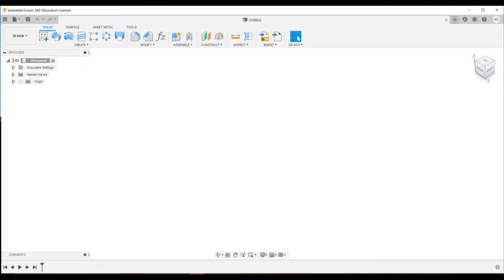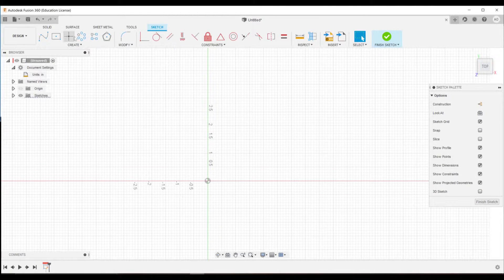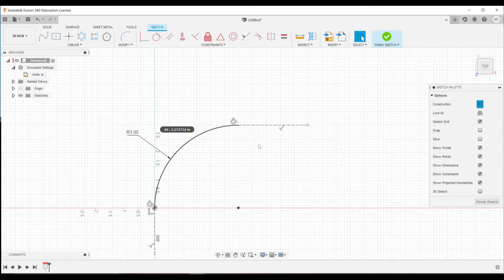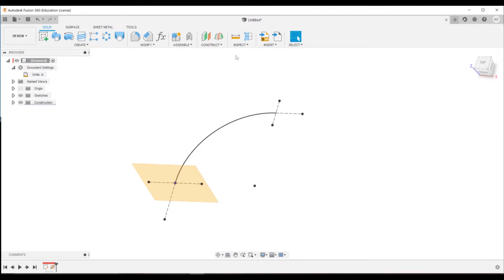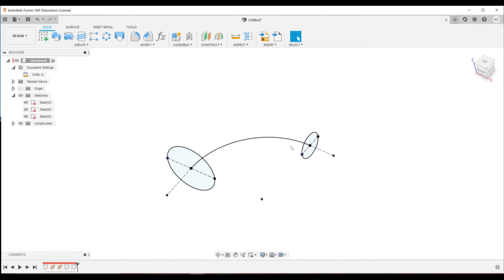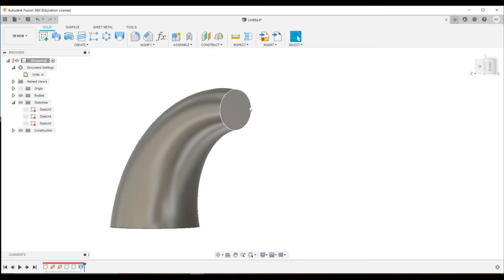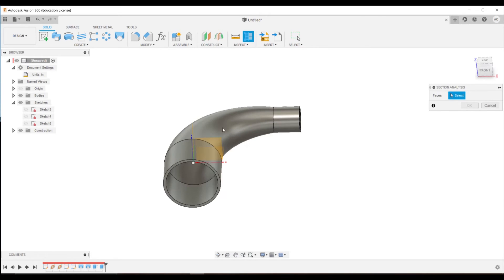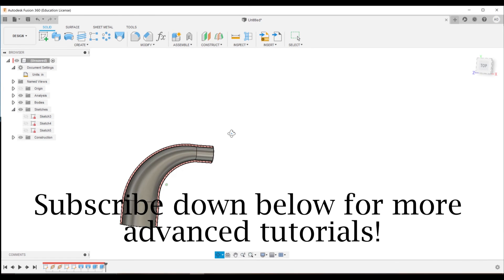Advanced Fusion 360: How to use the Loft tool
In this video, Andrew shows us how to use the loft tool to create complicated objects that would previously be impossible to design.